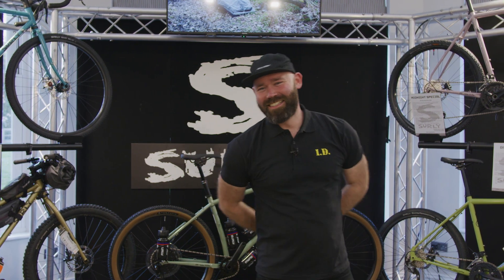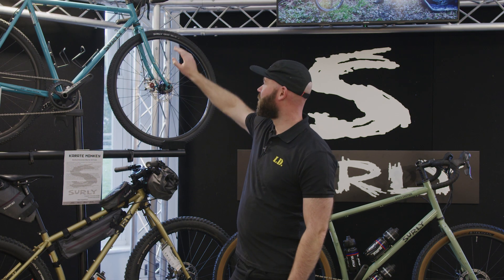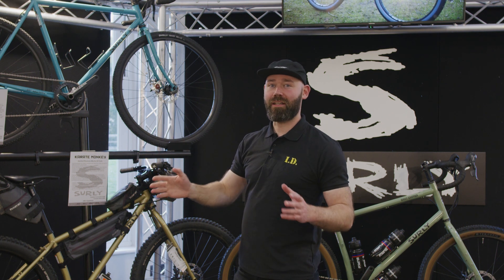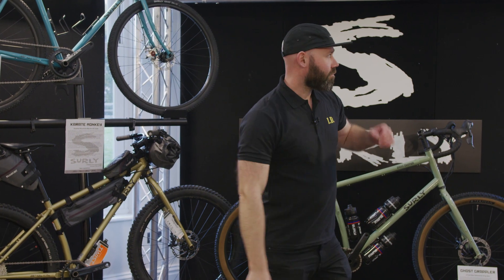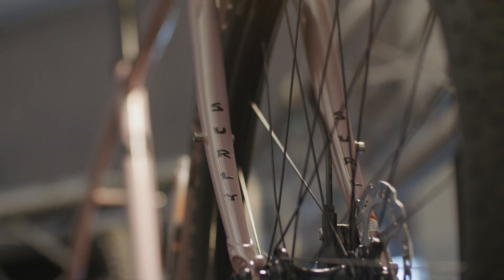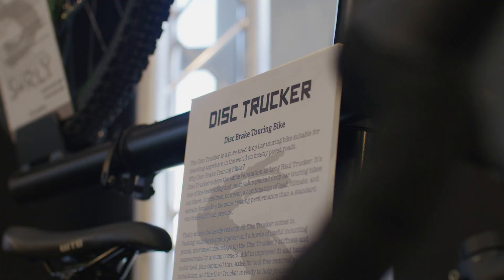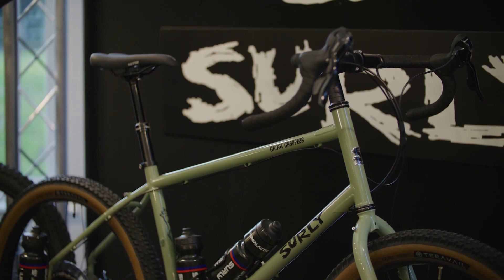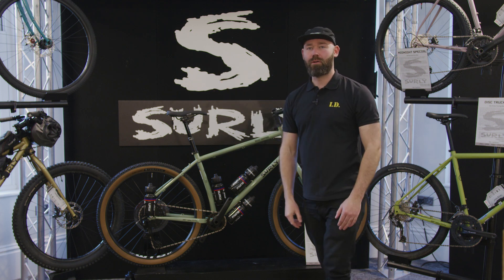Surly | CORE Bike 2022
Your friendly neighbourhood Duncan runs us through the latest bikes from Surly.